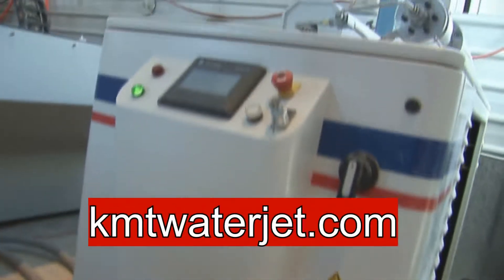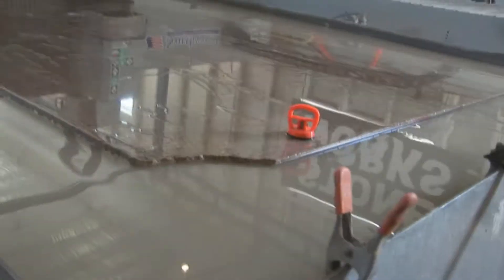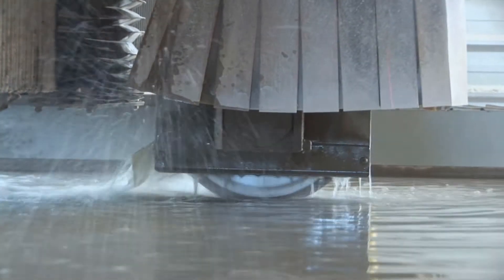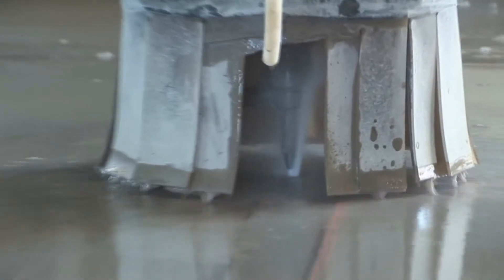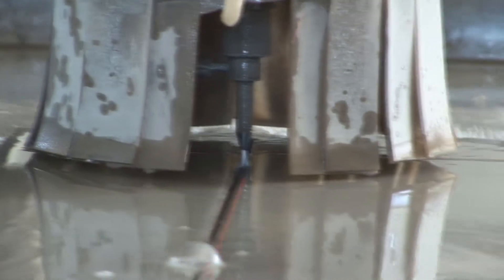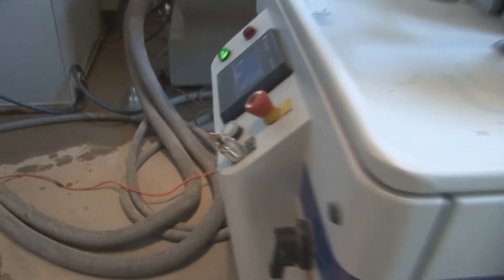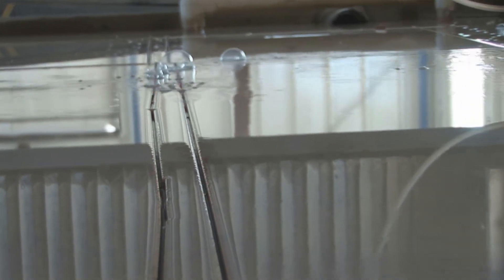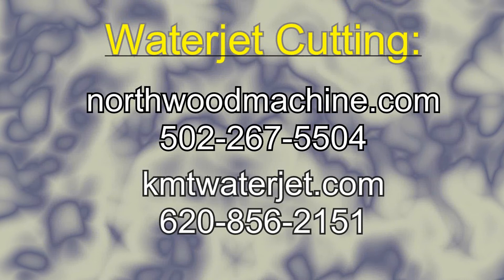KMT Waterjet Cutting; Water Jet Cutting Stone with the Northwood SawJet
KMT Waterjet Cutting — Stone Works Of Oregon uses a combination saw with a waterjet cutter from KMT & Northwood Machine Mfg. Co. to cut granite in less time.

This water jet (saw jet) cutting technology has made cutting stone, cutting tile and marble cutting easier without restrictions. Saw cutting and water jet cutting are perfect for creating decorative designs, countertop parts, faucet and sink holes, inlays for floors and much more.